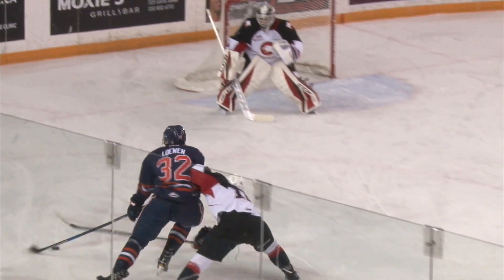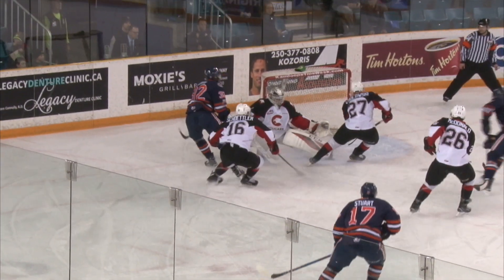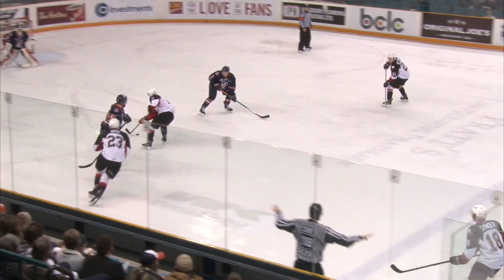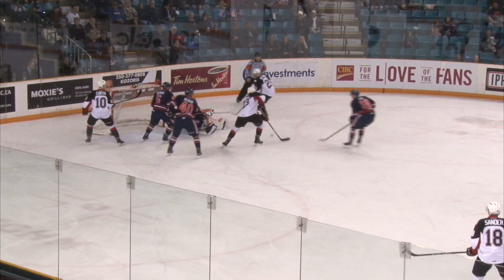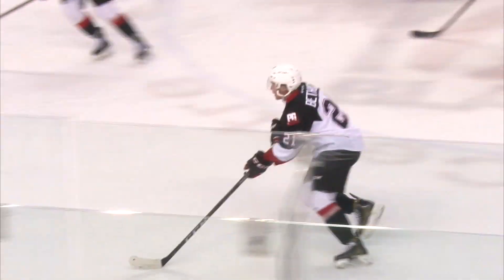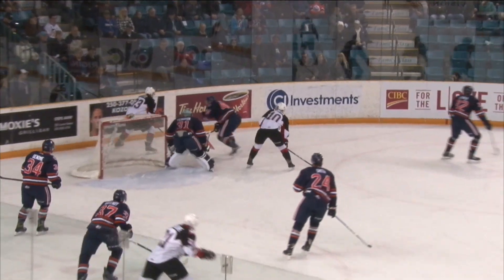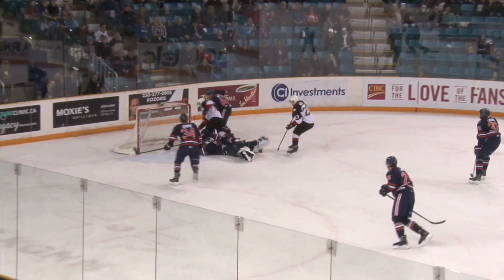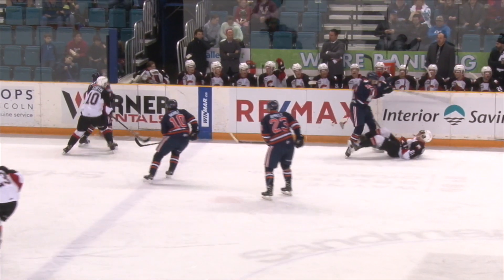November 25, 2017 - Kamloops (4) vs. Prince George (3)